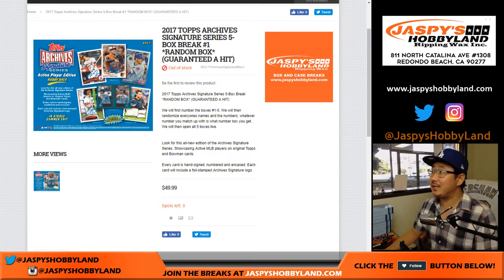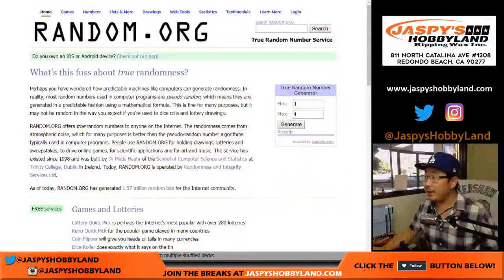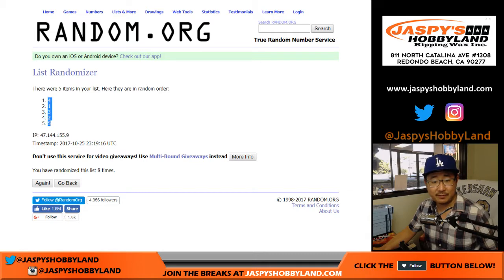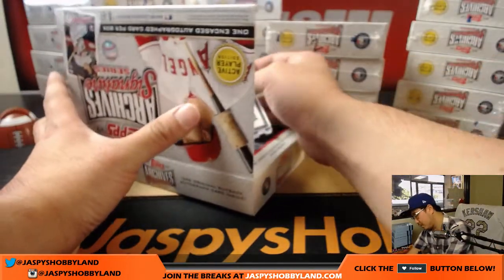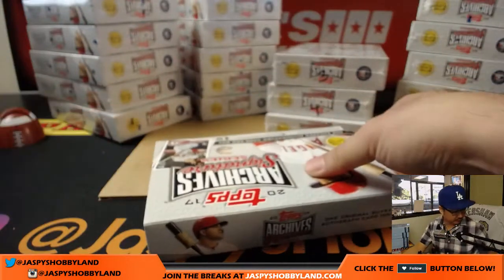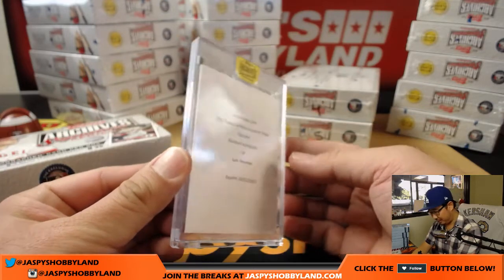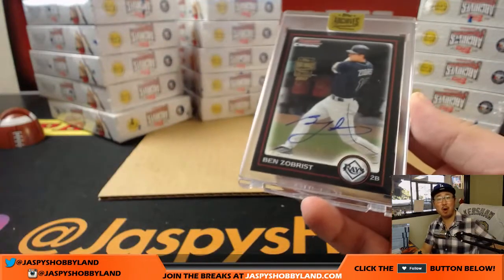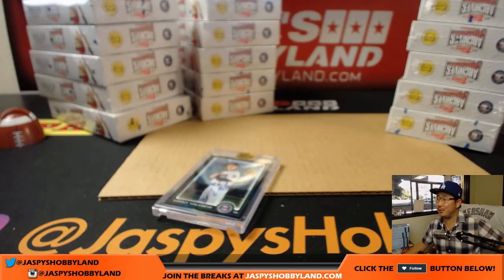We., 10/25/17 [5Box (1/4) RANDOM BOX] #1 - 2017 Topps Archives Signature Series MLB Baseball